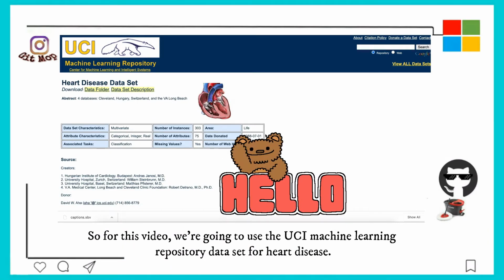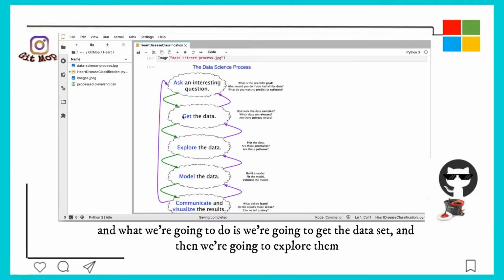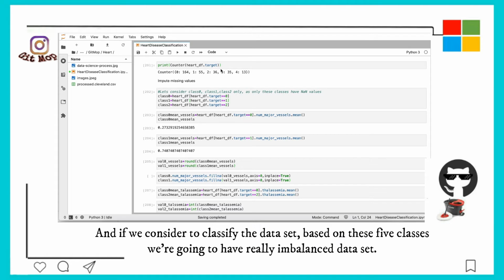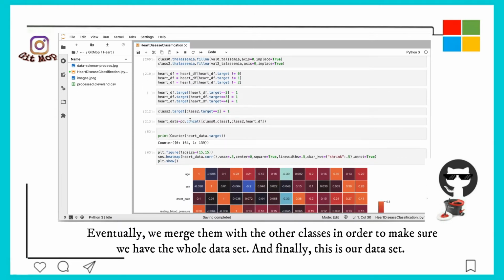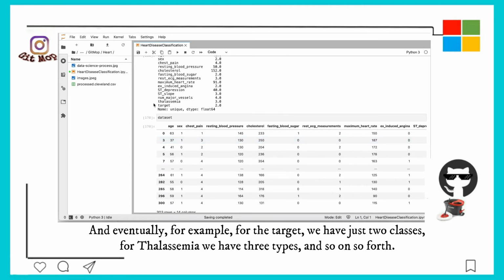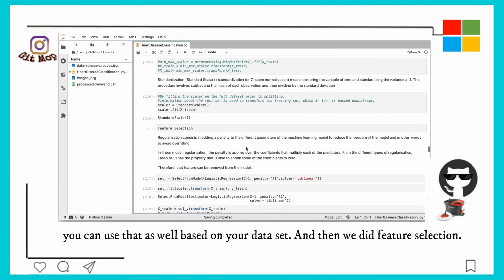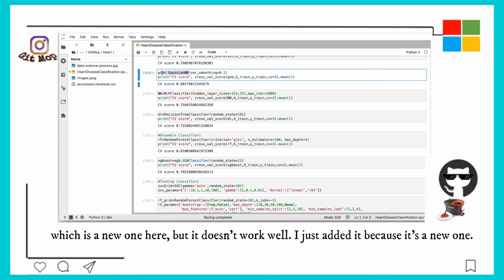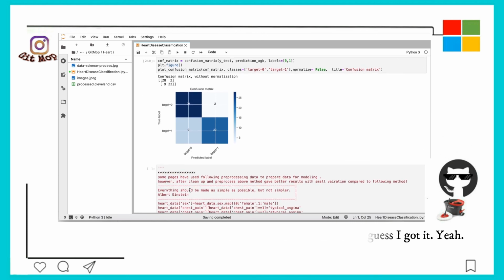Heart Disease Prediction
سلام به همه دوستان عزیز! در این ویدیو، قصد داریم درباره "پیش‌بینی بیماری قلبی" صحبت کنیم. بیماری‌های قلبی یکی از بزرگترین عوامل مرگ و میر در جامعه است و در این ویدیو قصد داریم روش‌ها و تکنیک‌های مورد استفاده در پیش‌بینی بیماری قلبی را معرفی کنیم. همچنین، به بررسی الگوریتم‌ها و مدل‌های یادگیری ماشینی استفاده شده در پیش‌بینی بیماری قلبی خواهیم پرداخت و نحوه اجرا و استفاده از آن‌ها را بررسی خواهیم کرد. اگر به سلامت قلبی و پیش‌بینی بیماری علاقه‌مند هستید، حتماً این ویدیو را از دست ندهید و با ما همراه شوید!